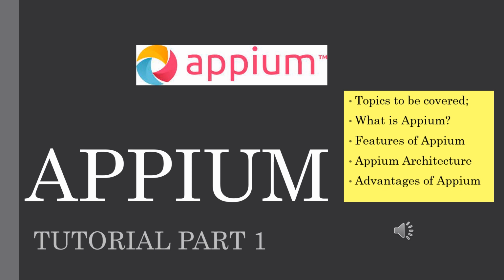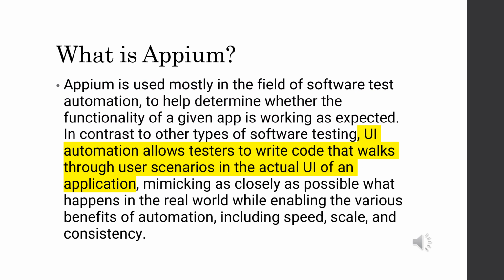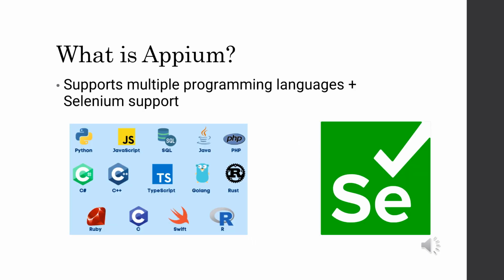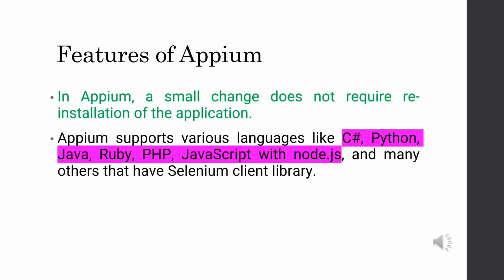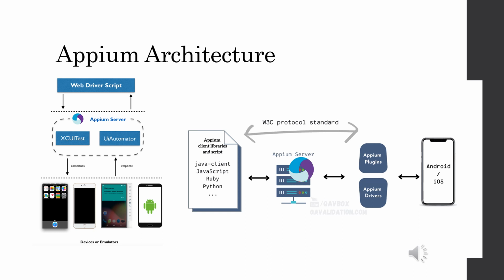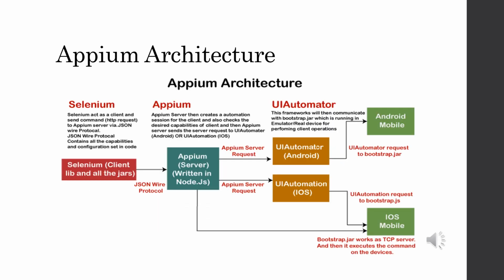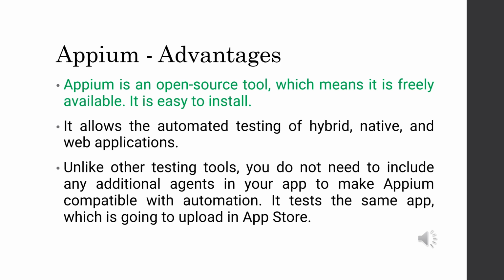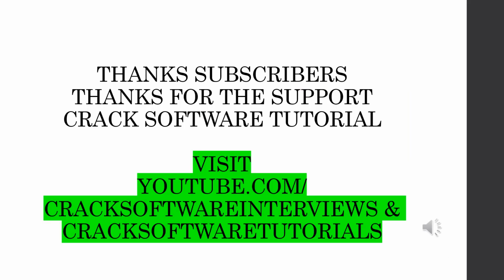Appium Tutorial-Automation Testing - Crack software tutorial appium @appium